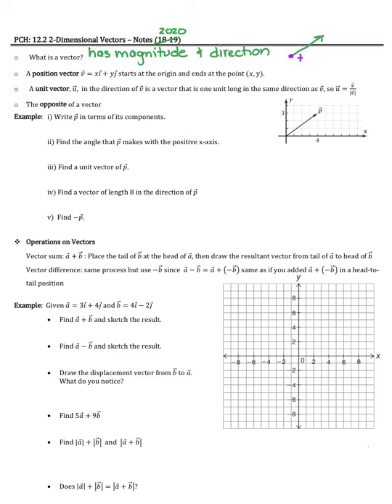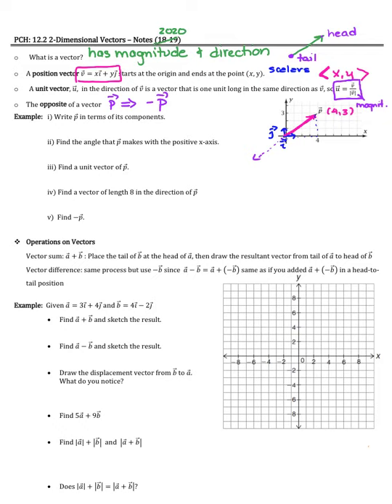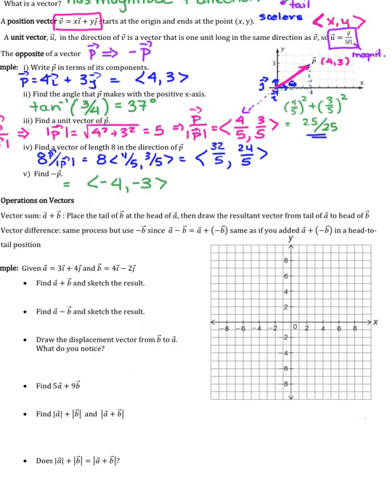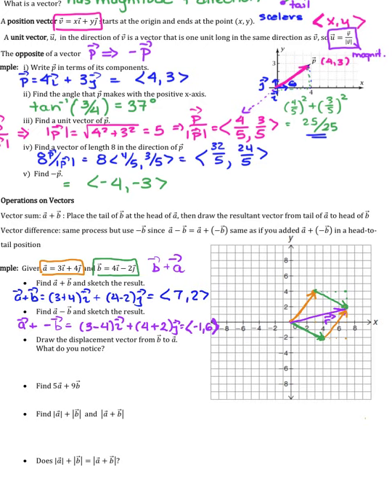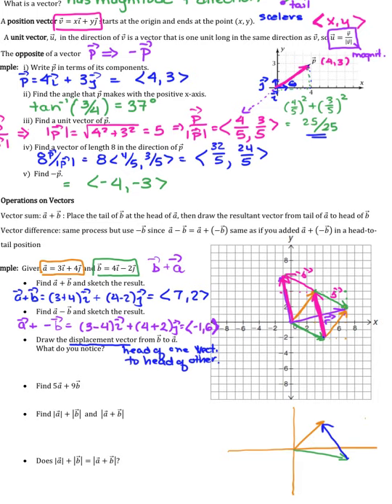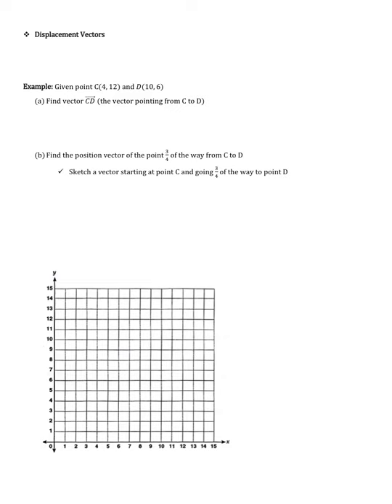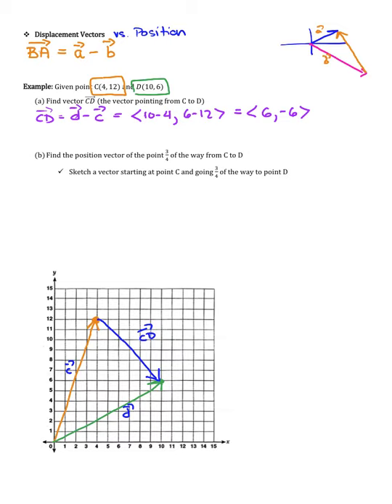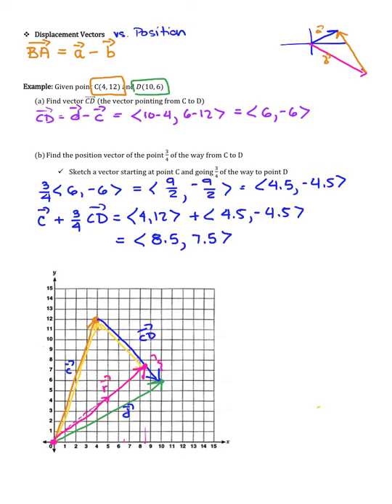PCH 12.2 Vectors 2-D